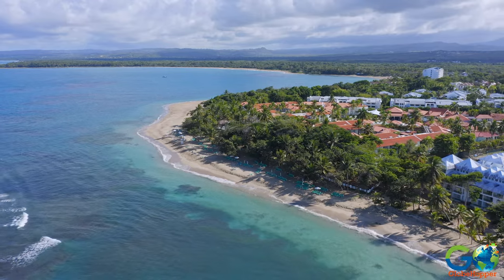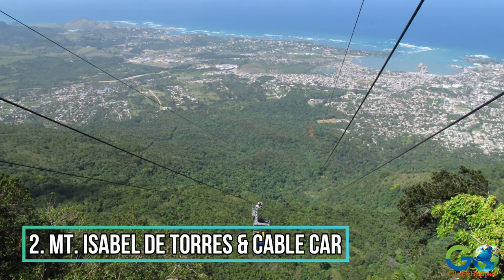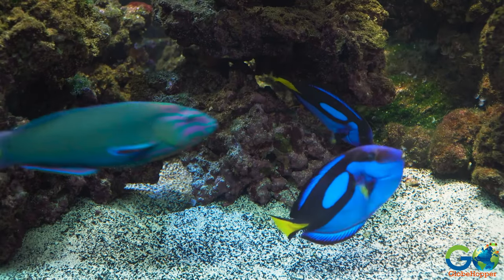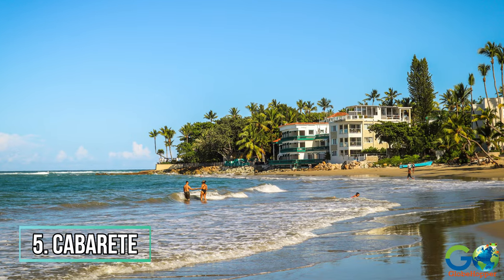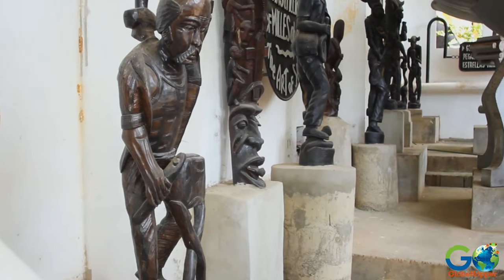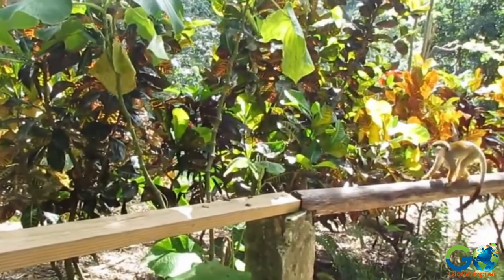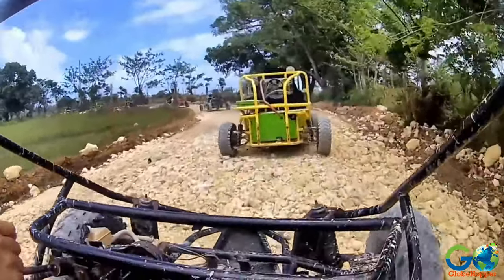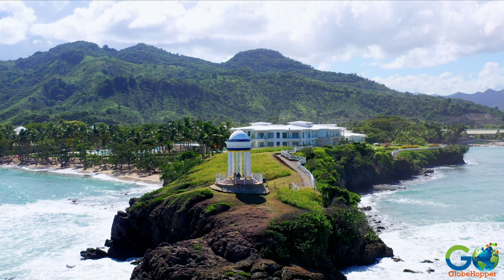Top 10 Things To Do In Puerto Plata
Join us as we explore the top 10 things to do in Puerto Plata, Dominican Republic! From historic Fort San Felipe to the adrenaline-pumping Ocean World Adventure Park and the vibrant Malecon boardwalk, there's something for everyone in this beautiful destination. Take a cable car ride to the top of Mount Isabel de Torres for breathtaking views, soak up the sun on one of the many beautiful beaches, or go on an off-roading dune buggy tour for an unforgettable adventure. Don't miss out on discovering the best of Puerto Plata with our ultimate guide!

~~~Time Stamps~~~
0:00 Introduction
0:36 PLAYA DORADA
1:03 MT. ISABEL DE TORRES & CABLE CAR
1:44 OCEAN WORLD ADVENTURE PARK
2:19 PARQUE CENTRAL
2:53 CABARETE
3:24 CASTILLO MUNDO KING
4:01 FORT SAN FELIPE
4:33 MONKEYLAND
5:08 OFF-ROADING
5:46 SANTO DOMINGO